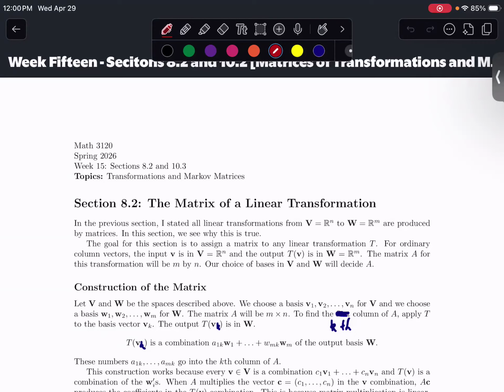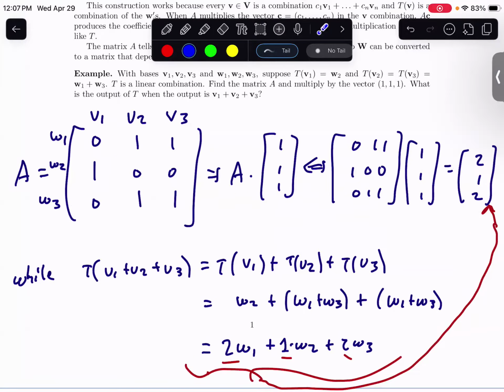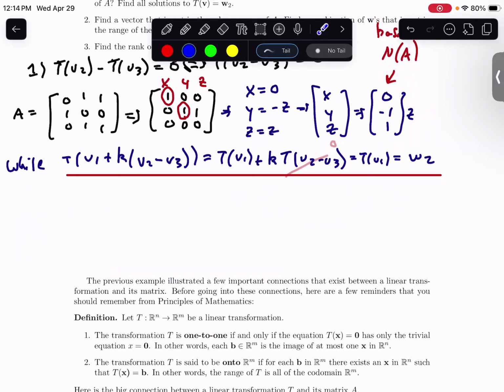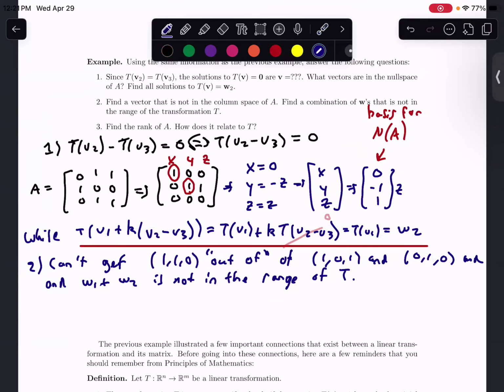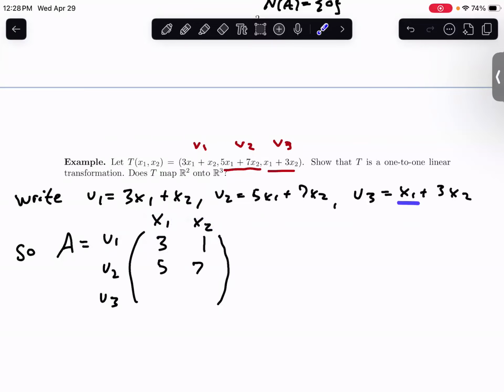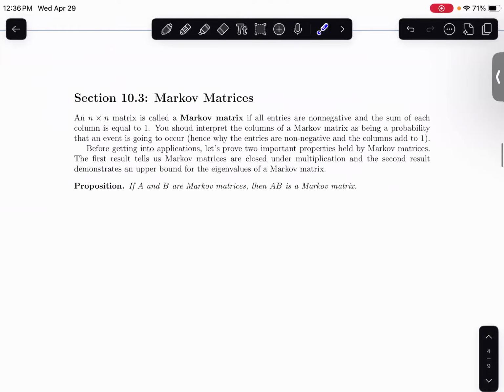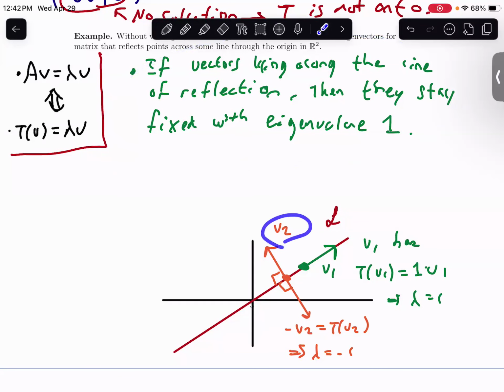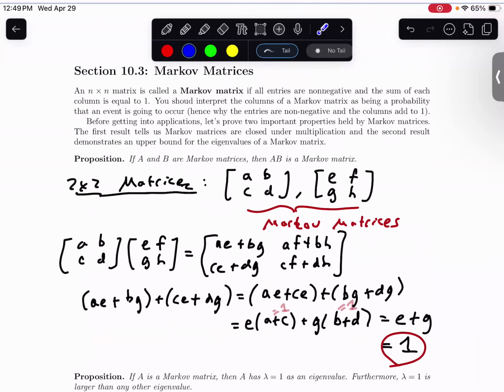[April 29th] Section 8.2 on Matrices of Linear Transformation